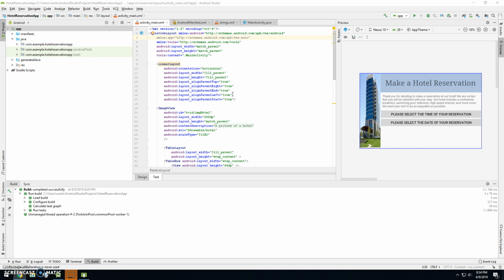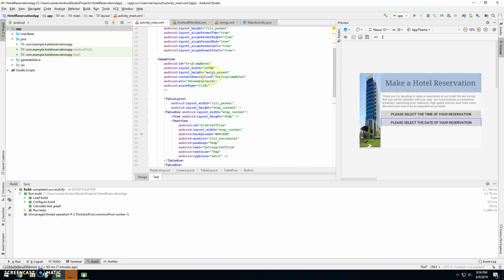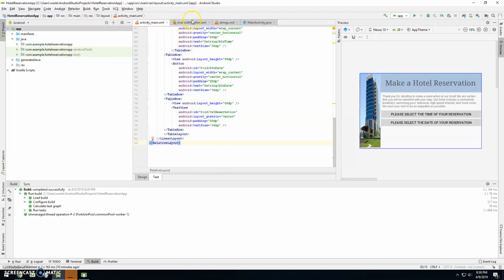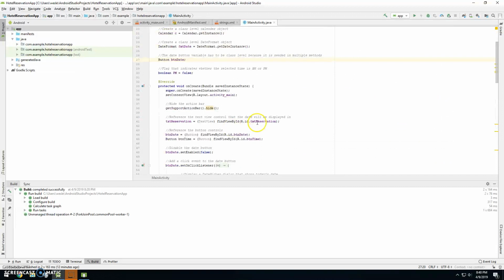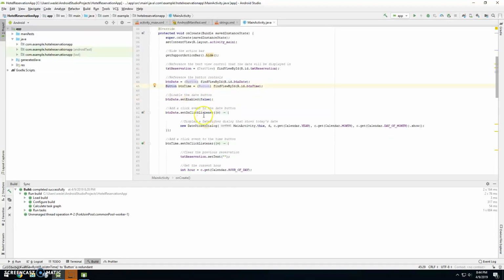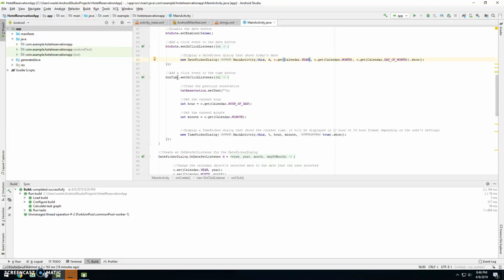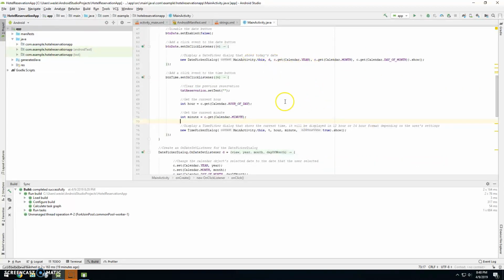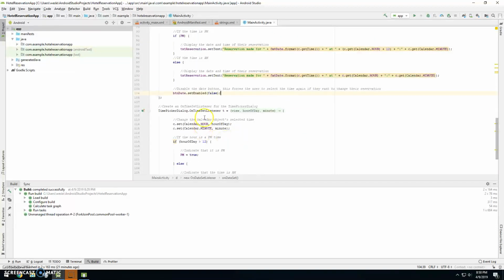CSC - 251- Chapter 8 Project - Part 1